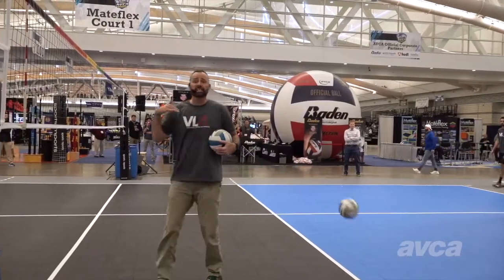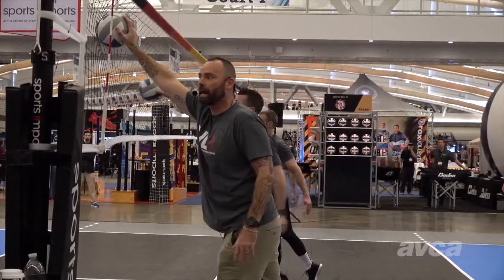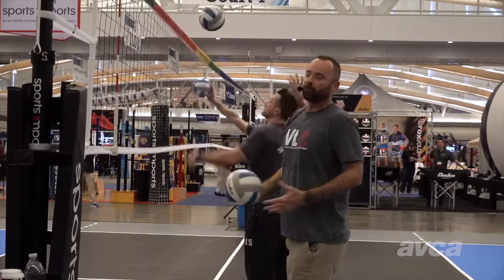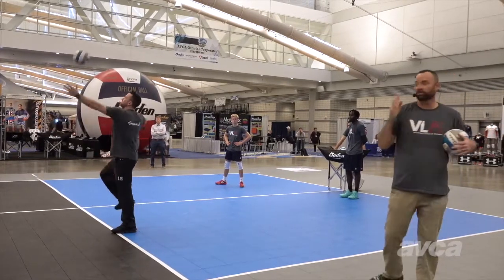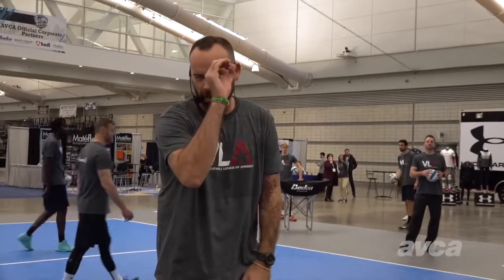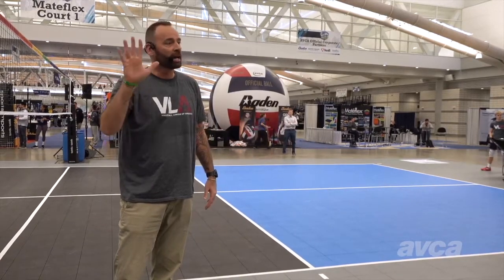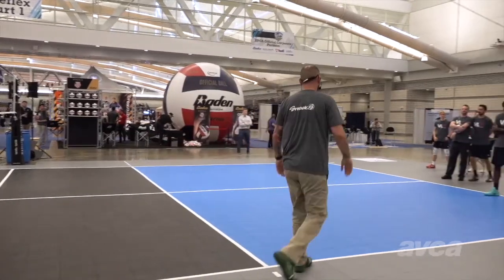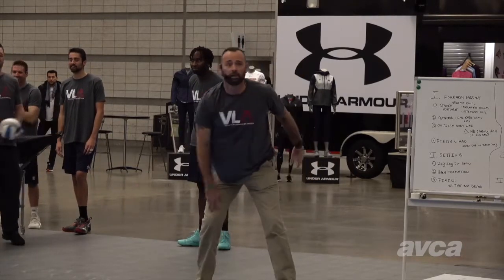JVA Coach to Coach Video of the Week: 5 Keys to Serving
Team Volleyball Club Director and Olympic Gold Medalist Lloy Ball (Fort Wayne, IN) shares five keys he uses to train serving technique for beginner to elite athletes.